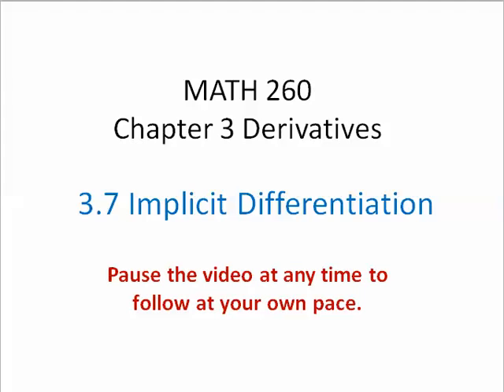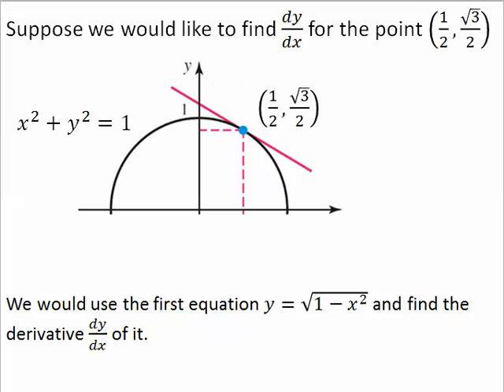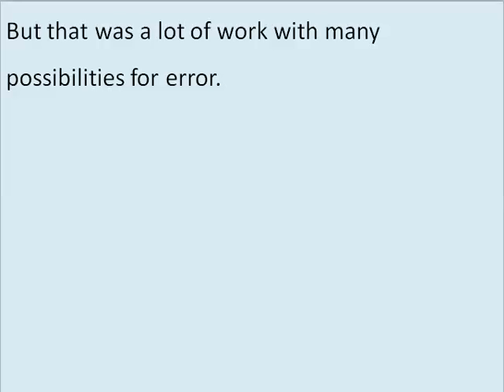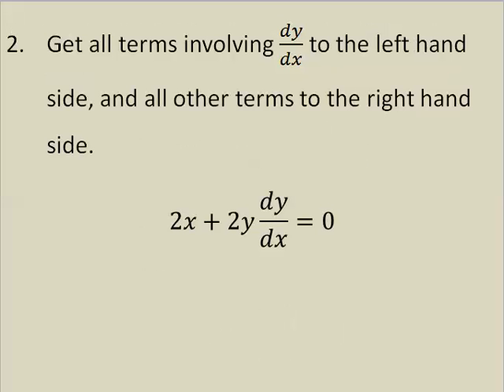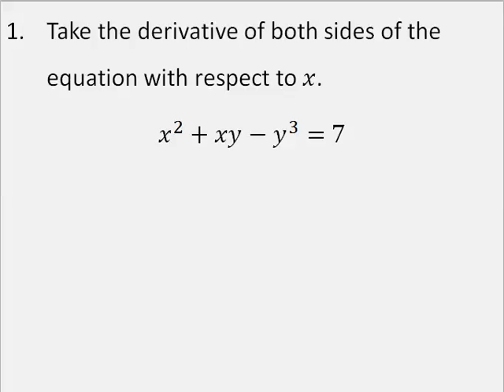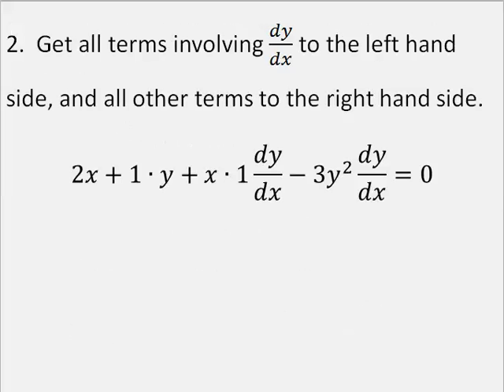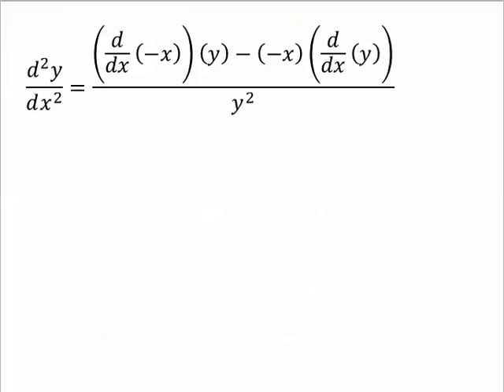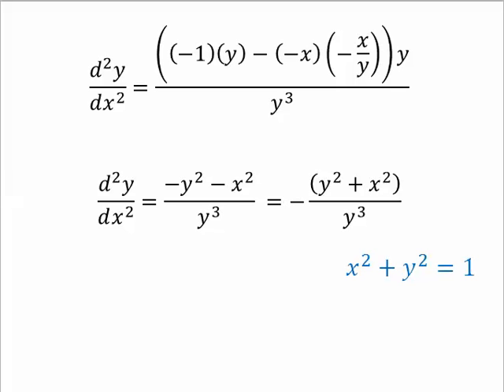3.8 Implicit Differentiation